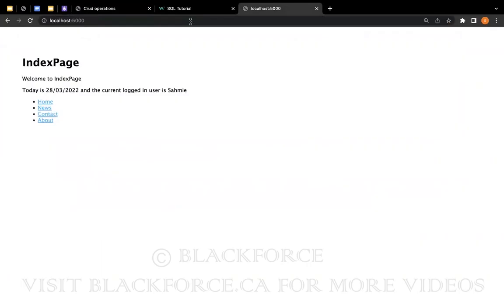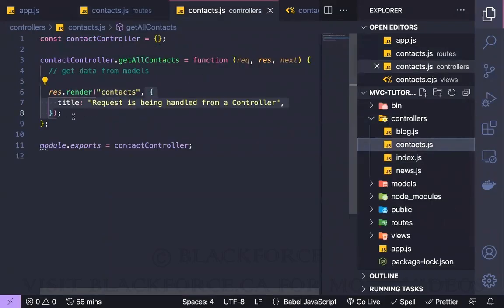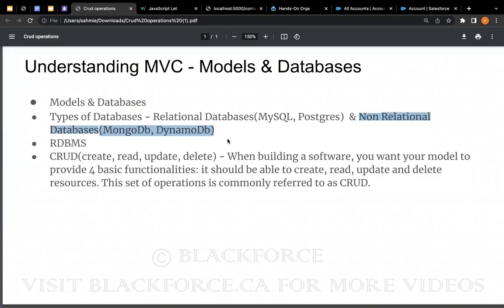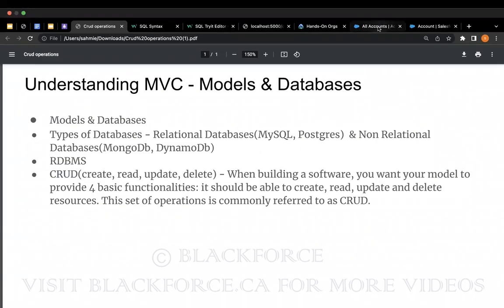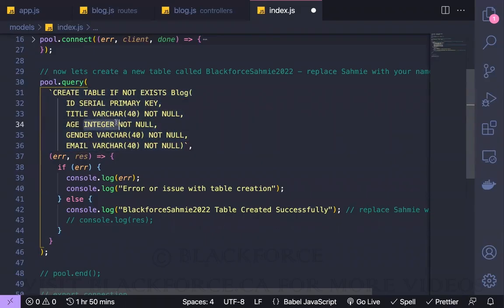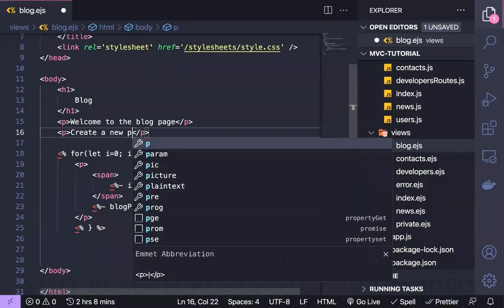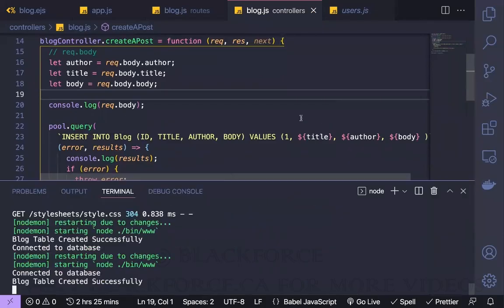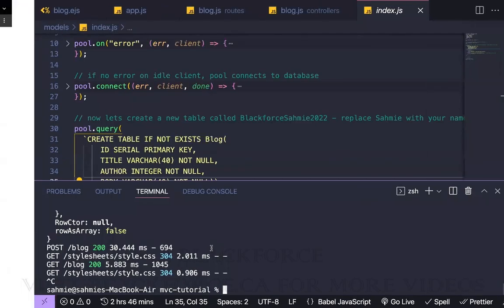Introduction To Programming JavaScript(Module 2) -Day 12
White Cleaner, more efficient code with naming , conventions,structure tips,and reusable patterns.